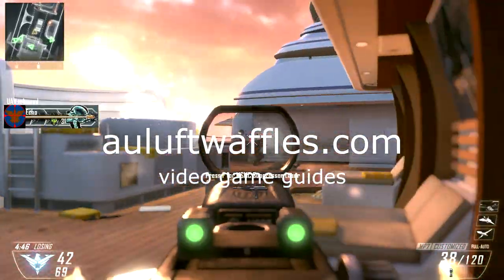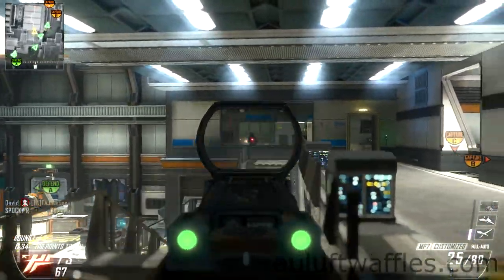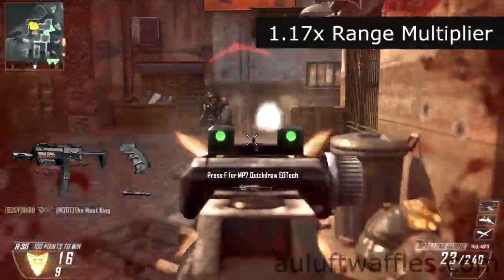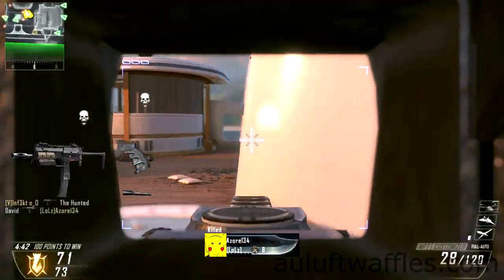MP7 Sub Machine Gun Best Class Setup, Call of Duty Black Ops 2 Weapon Guide (Best Game Strategies)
The MP7 is the first sub machine gun you unlock in Black Ops 2 as soon as you unlock create-a-class. It is an average sub machine gun with a medium fire rate and controllable recoil making it well suited to close to medium range engagements. At long range the low damage and high recoil make it difficult to win engagements against most other weapons.

MP7 Best Strategy
When using the MP7 it is best to stay at close to medium range to ensure you have the best chances to win every fight. At that range the MP7's recoil is low enough that it is always worth aiming down the sights to ensure that every bullet finds its target. That said, it is often beneficial to start firing from to hip first, then aim down the sights which can win you engagements you might otherwise have lost. With the MP7 you have to be ready for engagements since other weapons can kill much faster from the hip. Don't sprint around corners and be cautious when you suspect enemies are nearby.

MP7 Best Perks
The perks I found most useful with the MP7 were Flack Jacket, Toughness, Dexterity and Tactical Mask. When you are aggressive you often run into enemy explosives and other lethal and tactical equipment which Flack Jacket and Tactical Mask help you survive. Toughness is essential to every weapon. Dexterity helps you recover from sprinting faster. Since you don't have Ghost you will have to take out enemy UAVs using the Black Hat.

MP7 Attachments
The laser sight reduces the hip fire spread of the MP7. However, the MP7 isn't well suited to firing from the hip due to its average fire rate since shot placements are random when firing from the hip. The suppressor keeps you off the radar and reduces muzzle flash. This lets you be stealthy, but at a much higher cost of losing a lot of the MP7's already low range.
Fast mag reduces the reload time. It is a handy but unnecessary tool since the MP7 has enough bullets per magazine that you can choose when to reload. That said, be sure to stay back whilst reloading so that you don't run into enemies whilst unarmed. The fore grip reduces the recoil of the MP7. It is handy but in the effective range of the MP7 I found that the normal recoil wasn't a problem. Whilst using FMJ I didn't notice much of a difference to the MP7. The stock increases the movement speed whilst aiming. However, the MP7 kills fast enough that strafing isn't necessary, so the stock attachment is of limited use.
The normal bullets per magazine of the MP7 are high enough that extended clip isn't needed. The select fire attachment lets you switch to burst fire which didn't feel like it was useful. Rapid fire increases the fire rate of the MP7 but at the cost of a lot more recoil and less range which costs you too much of the medium range capabilities. The MP7 has four optical attachments. None of them are particularly useful since the iron sights of the MP7 are very good at the effective range of the MP7. Every sight except the reflex sight fills up large portions of your screen taking away much of your peripheral vision which is often important near the enemies.

MP7 Best Class Setup
When you combine Dexterity and quickdraw you can be aiming down the sights of the MP7 almost instantly after sprinting. This is very useful as it lets you get accurate shots on target much faster than most opponents. Long barrel increases the range of the MP7. With it you are going to be much more effective at medium range. Normally the medium range performance of the MP7 is a little shaky, but with long barrel you can be confident to dominate that space.